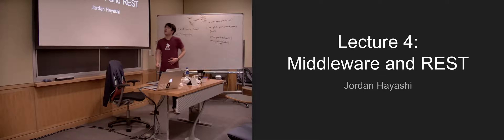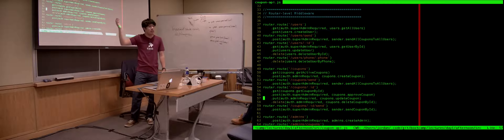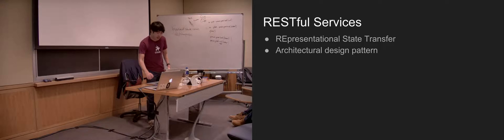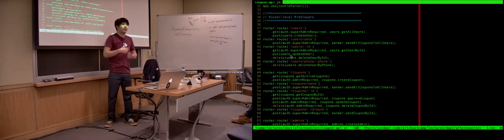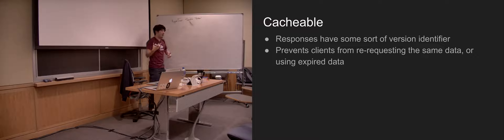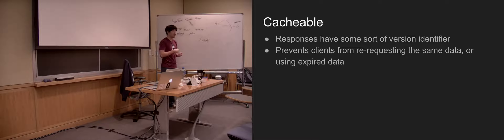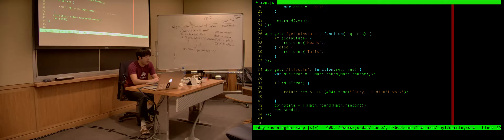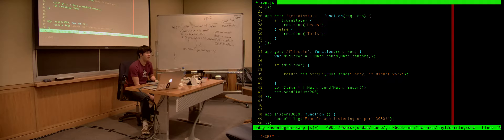Lecture 4: Middleware and REST